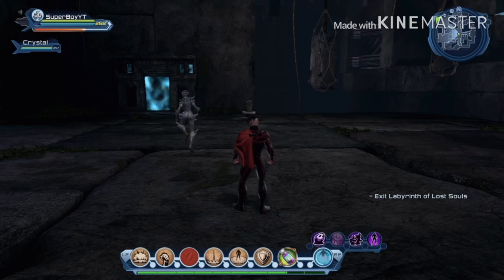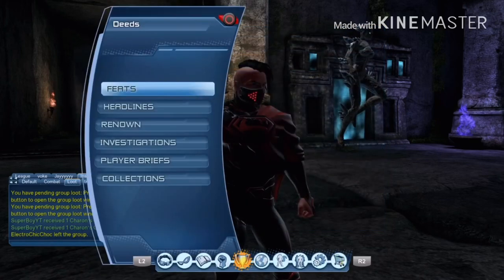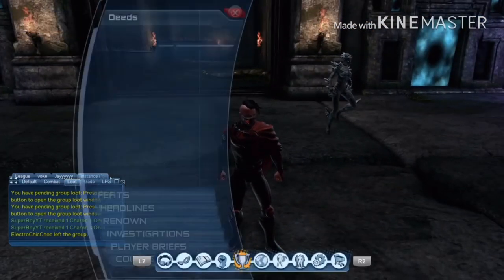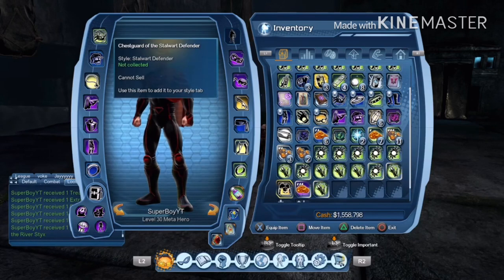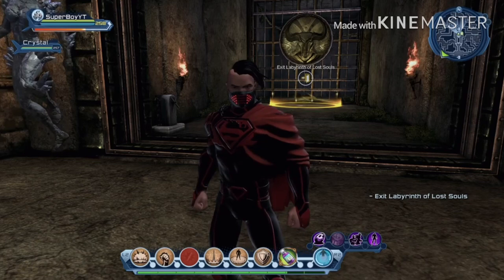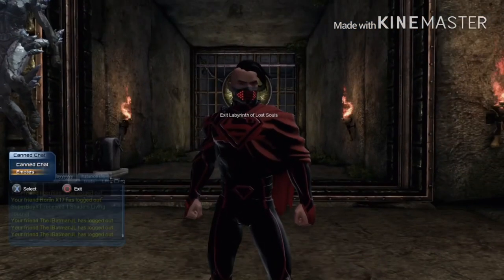DCUO:How to get the “Cloak of Hades” Back piece.